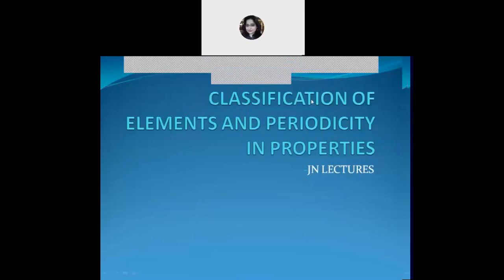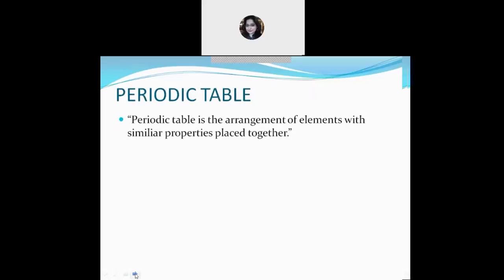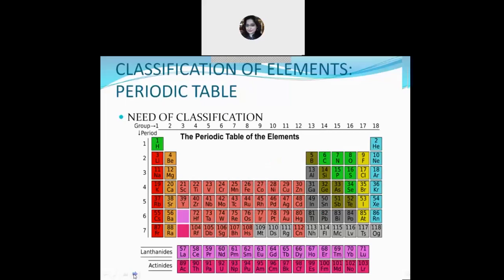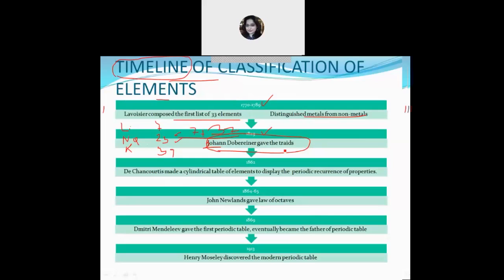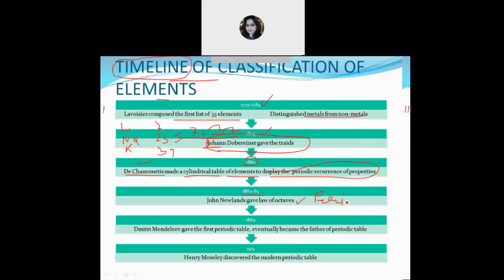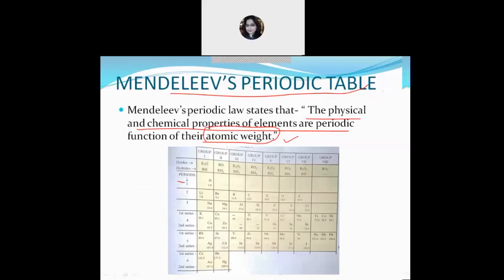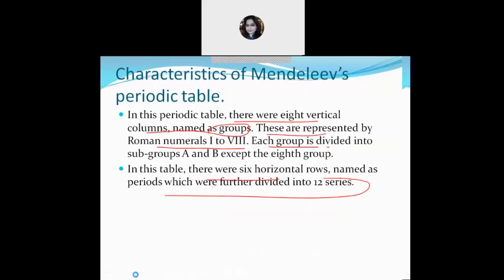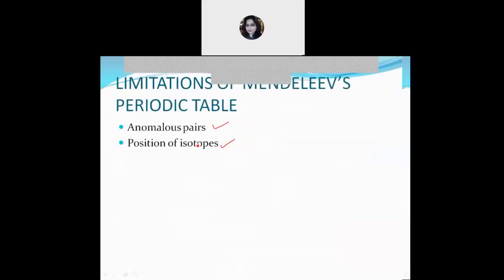CBSE(NCERT)| STD 11- UNIT 3- CLASSIFICATION OF ELEMENTS AND PERIODICITY IN PROPERTIES| INTRODUCTION